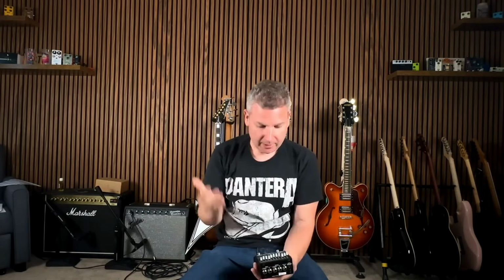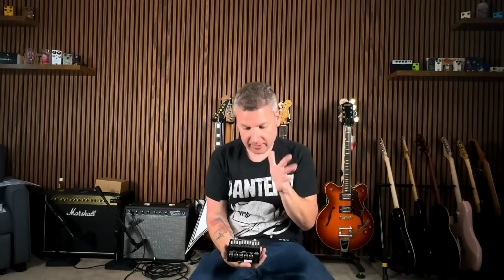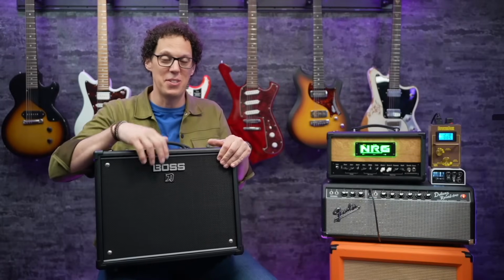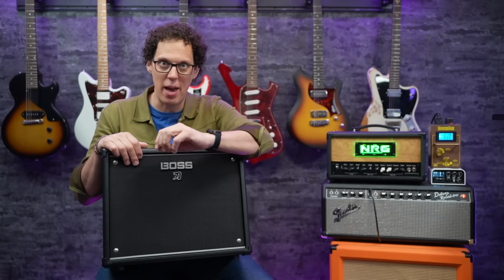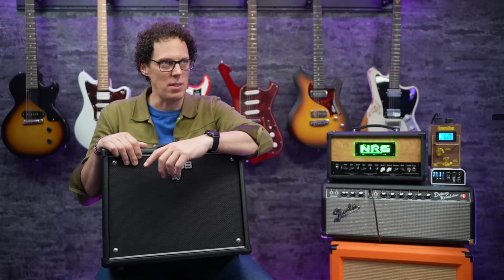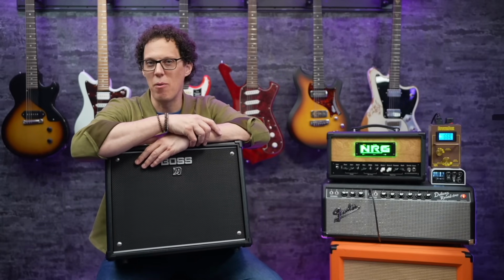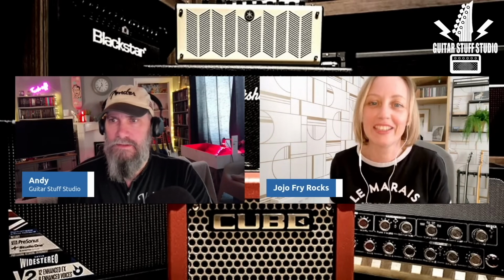Guitar Amps Demystified Ep 2: What to look for when buying an amp!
Join me and some of your favourite guitar You Tubers to get the lowdown on everything you ever wanted to know, and some things you didn't, about Amps!

Are you new to the world of guitar amplifiers or are you like me and have never learned as much about them as you would like to? Feeling overwhelmed? Don’t worry! In this 2 part special deep dive, I've enlisted the help of some of my awesome You Tube friends and together we’ll break down everything you need to know about guitar amps, from the basics of how they work to the different types available!

Timecodes:
0:00 - Intro
0:59 - You Tubers: Top Tips for how to choose your first amp or getting a new amp
06:23 - Second half of chat with Andy Mac from Guitar Stuff Studio
08:02 - Do we even need amps in 2025?
12:20 - Micro amps
20:47 - Recommendations for versatile, inexpensive amps
25:16 - What makes a good pedal platform?
29:32 - Conclusions

Whether you're a complete beginner or just looking to refresh your knowledge, this guide will help you navigate the world of guitar amplifiers with confidence.